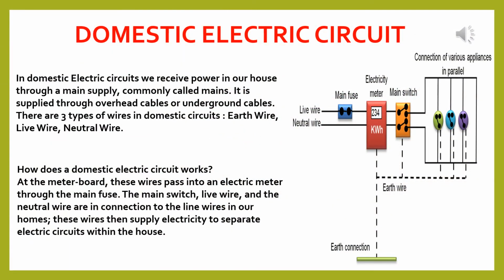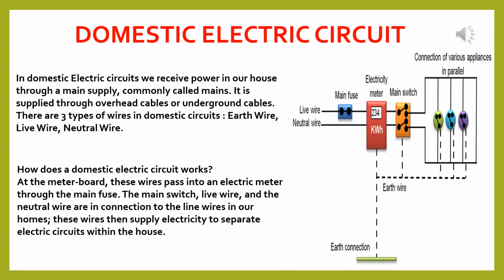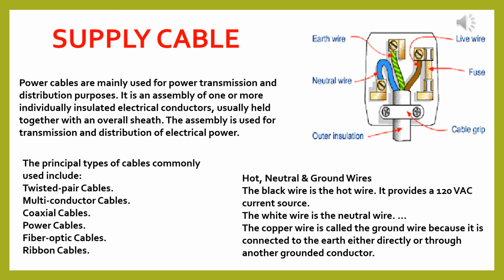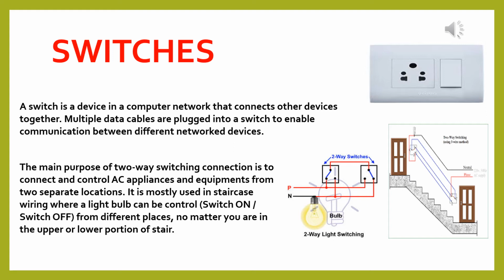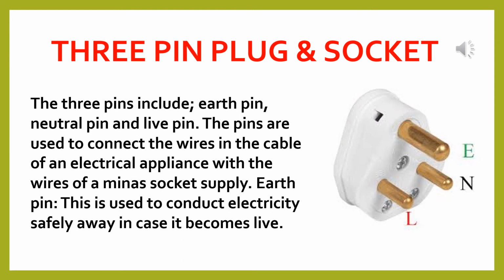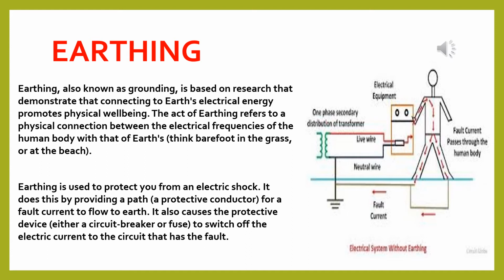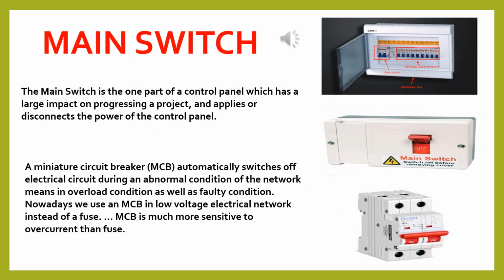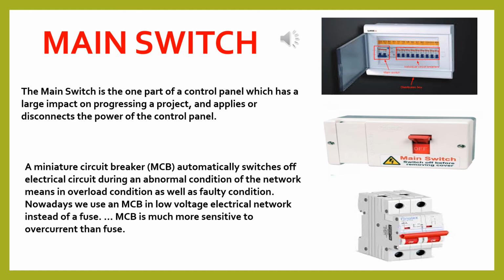CURRENT ELECTRICITY / PART - IX / CLASS - X